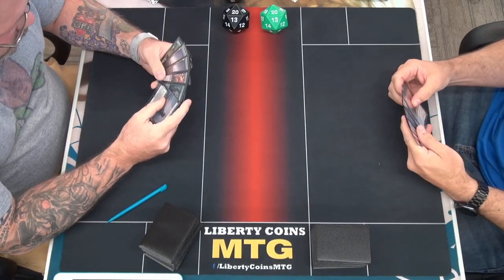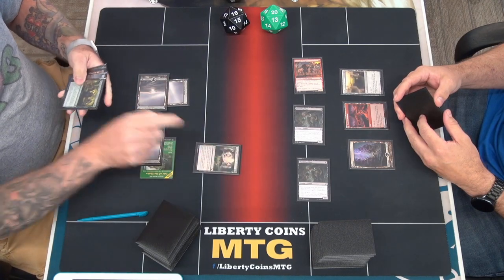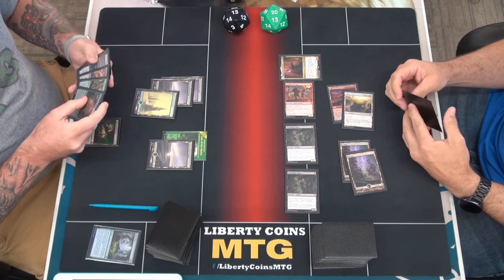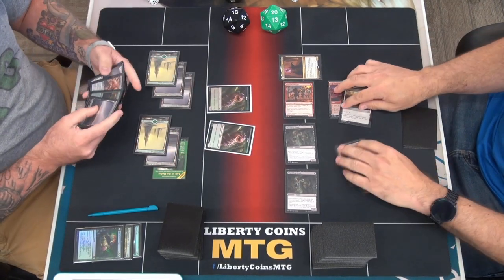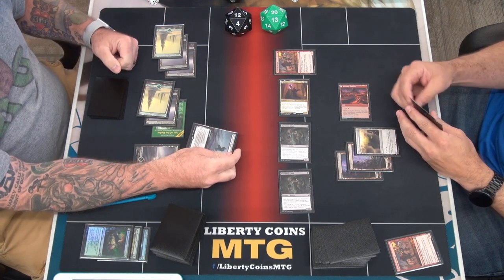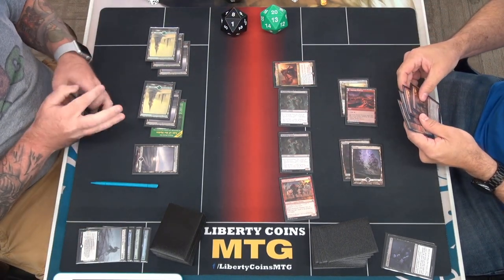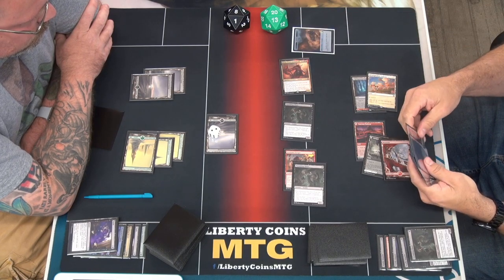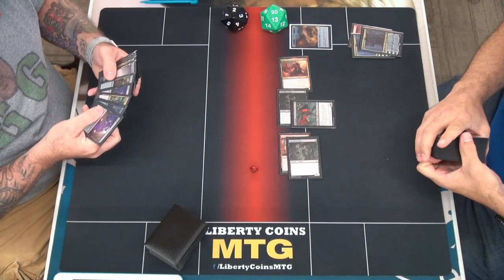Standard 2022 | Friday Night Magic 07-30-21 | Round 1 | Golgari Control vs Mardu Extus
Standard 2022